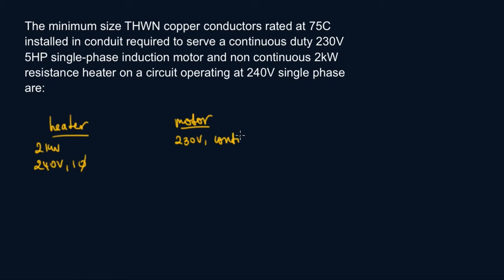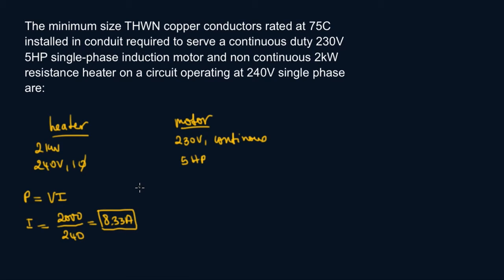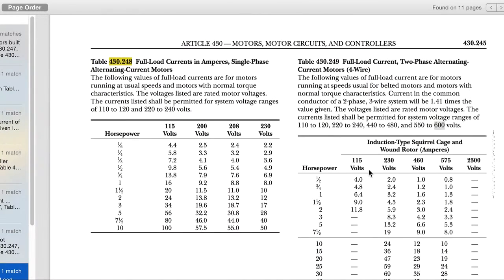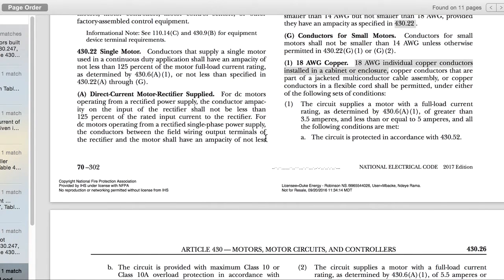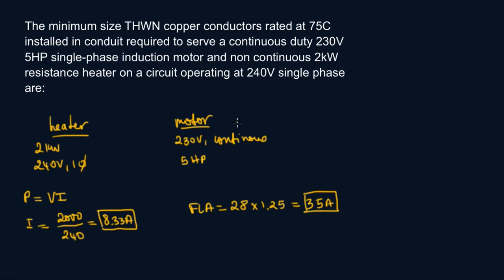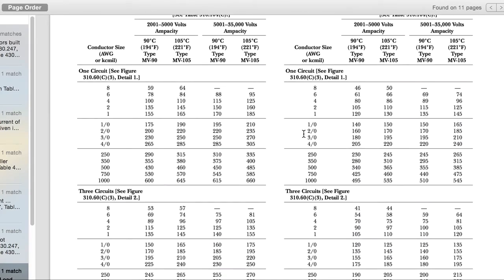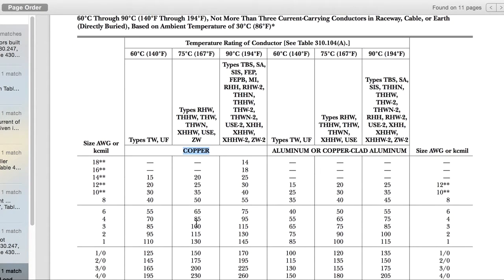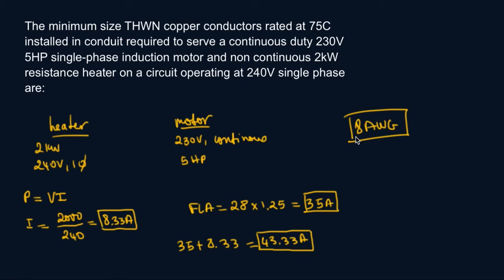Determine Size Conductor per the NEC